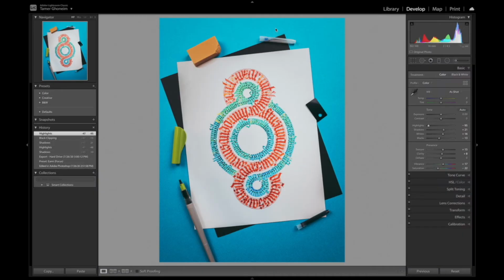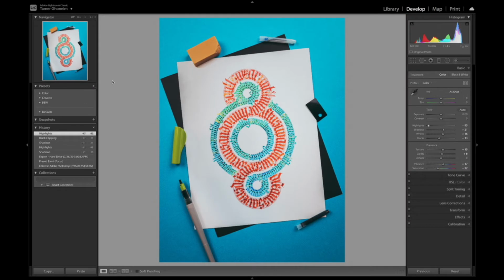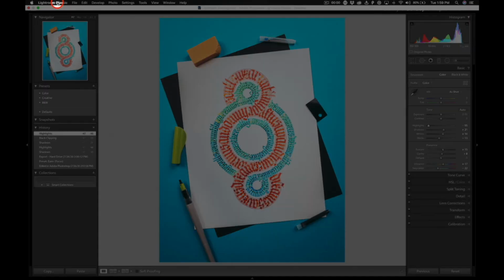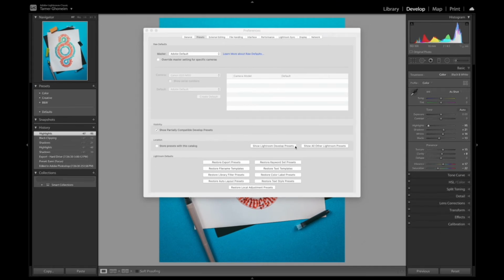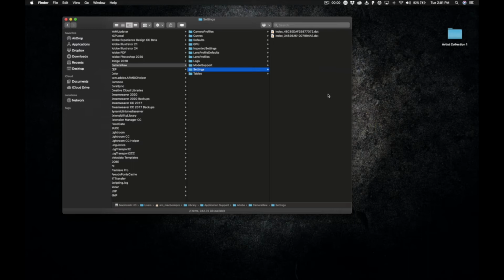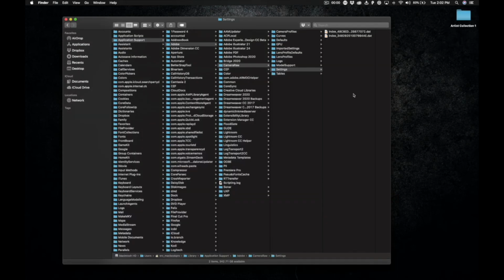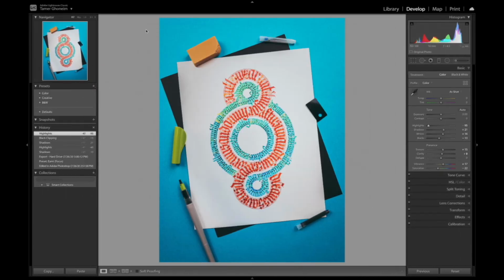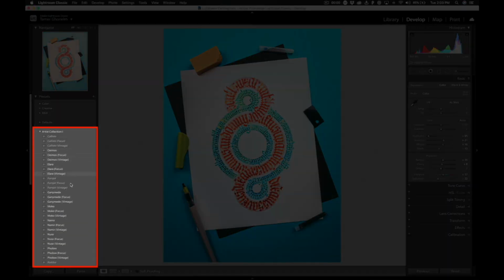How to Install Lightroom XMP Presets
I'm a calligraphy artist and teacher specializing in gothic and blackletter styles.

🔗 Helpful Links 🔗